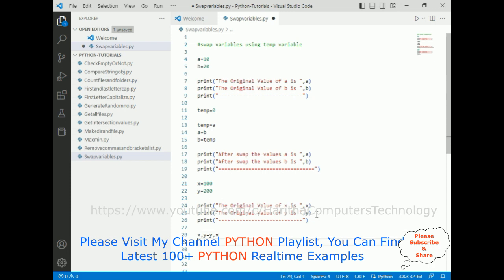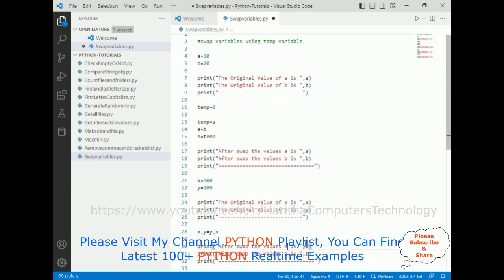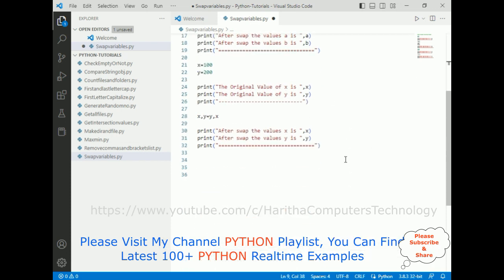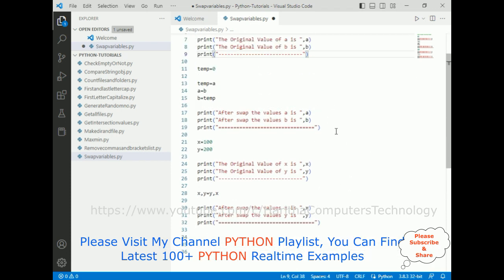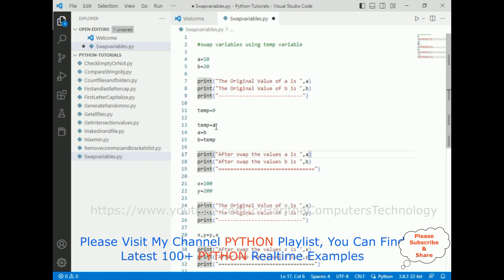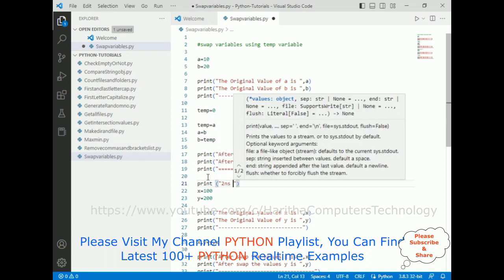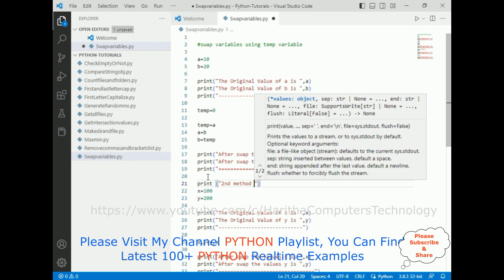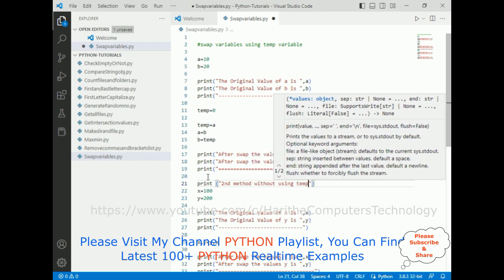Easy 2 ways to swap two variables in Python .py Tutorial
Explained two methods how to swap 2 variables in python using temp and without using temp variables.